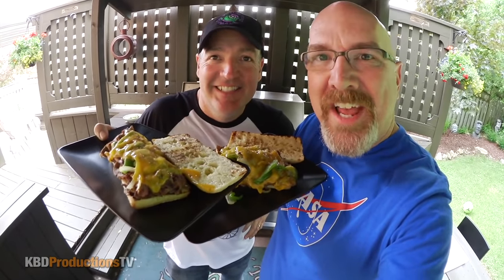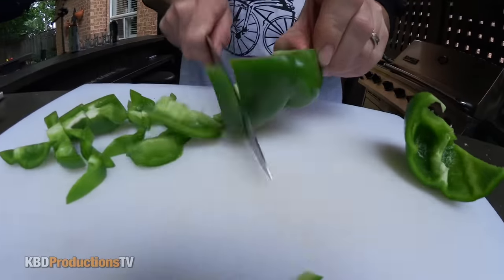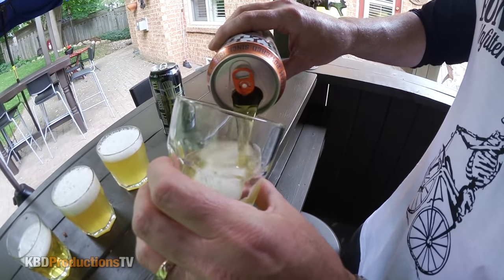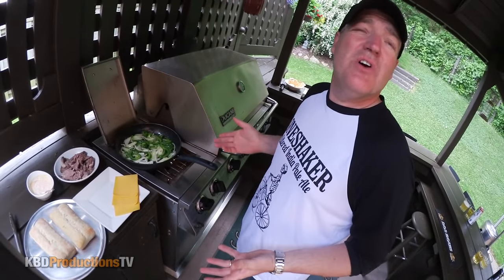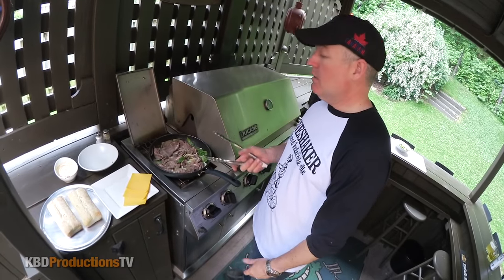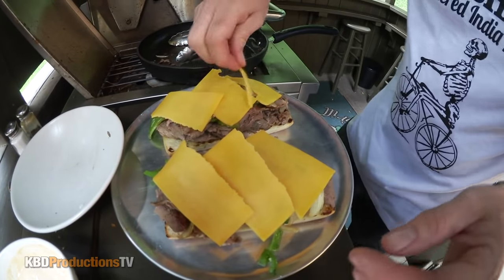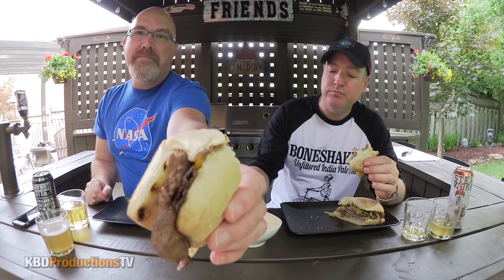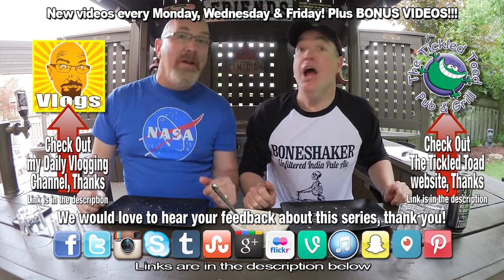Philly Cheese Steak on the BBQ Recipe - Cook & Review Ep #14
Philly Cheese Steak on the BBQ Recipe
Ken Domik
KBDProductionsTV

Information from: